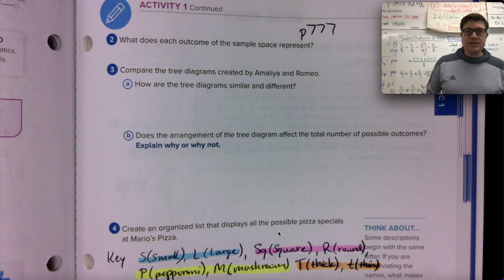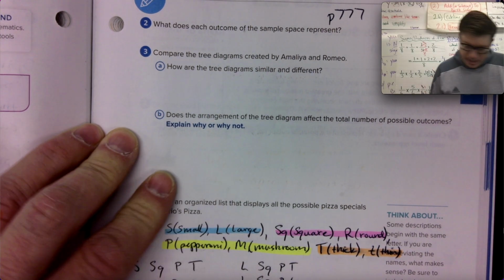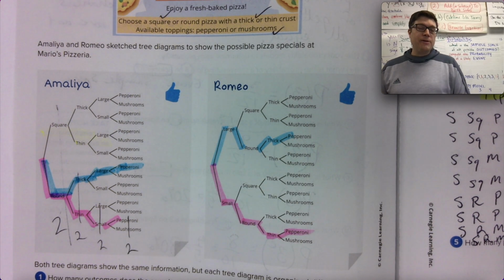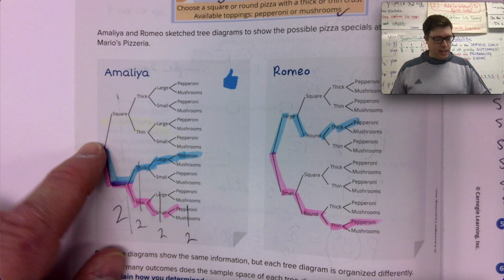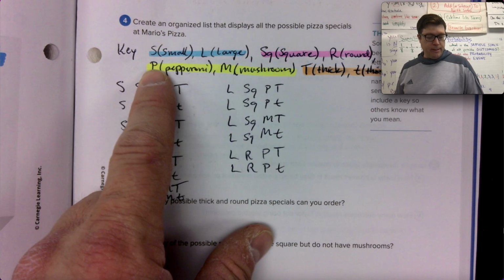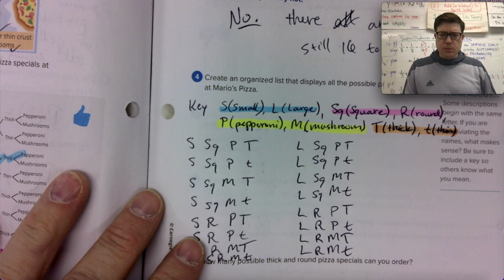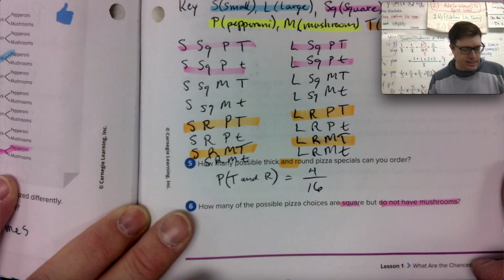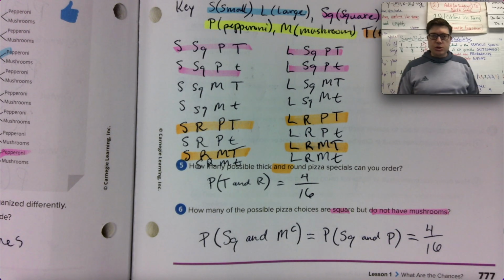pg 777 GM5T1L1 What are the Chances?